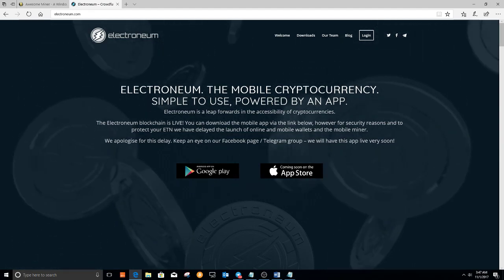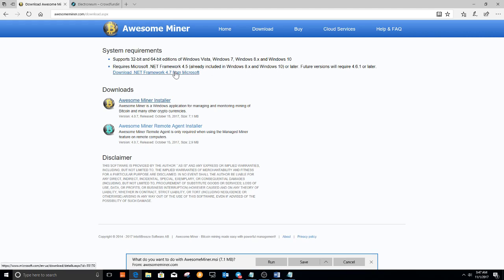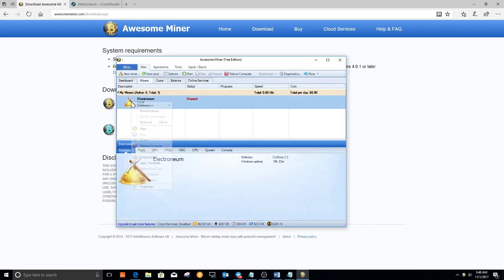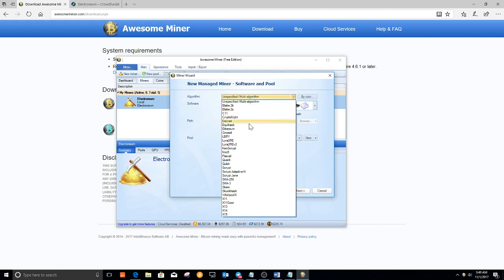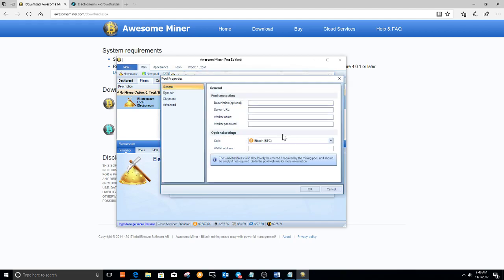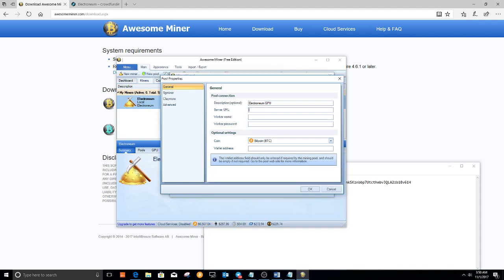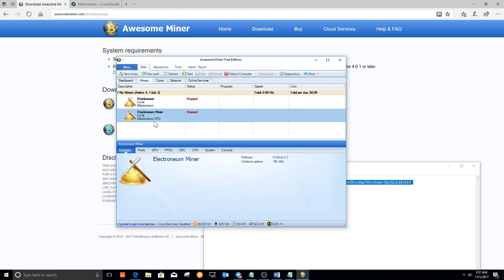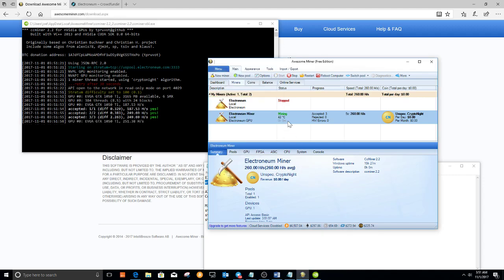How to Mine Electroneum With Your GPU For Beginners (Windows)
Brief tutorial on how to mine Electroneum with your GPU on Windows. In this video my example is with an Nvidia GPU (1050TI).

Algorithm: CryptoNight
Coin: Unspecified CryptoNight

Crypto Currency Passive Income Programs I Participate In.